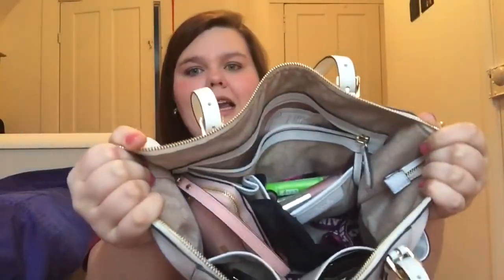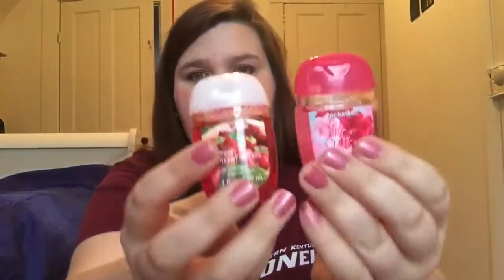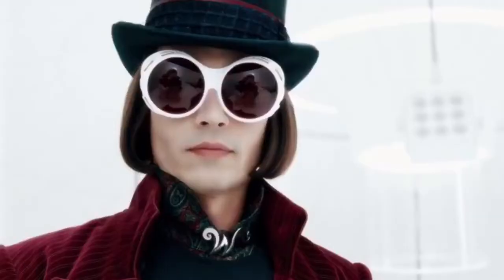What's In My Purse!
I'm not sure what happened in the beginning of the video, I tried to fix it but couldn't. It's only there for a few seconds!

I couldn't find the white but this is the purse I have